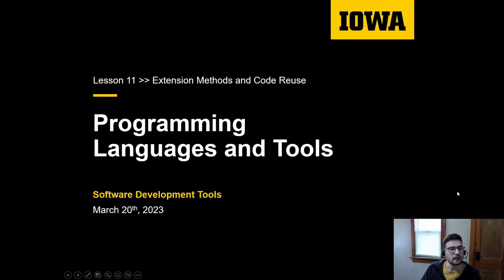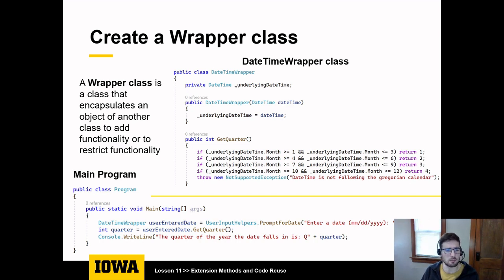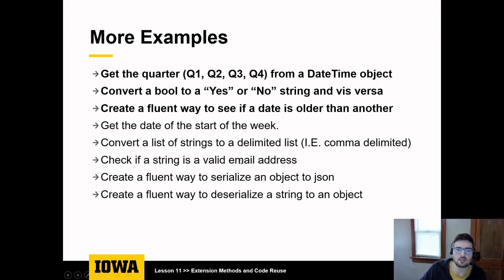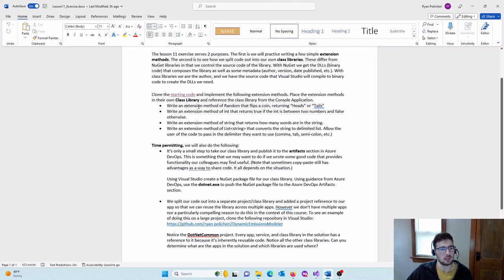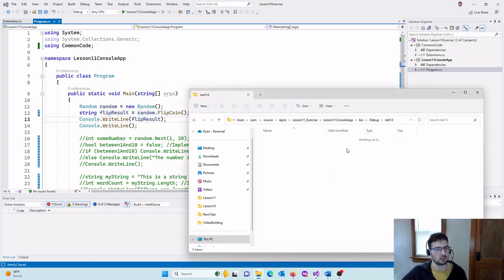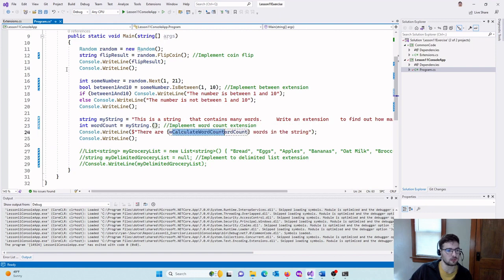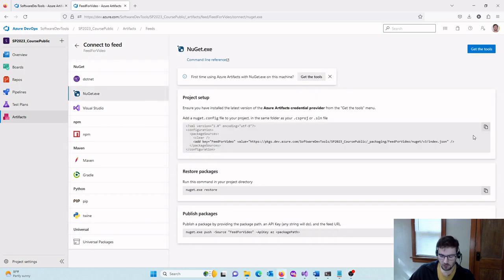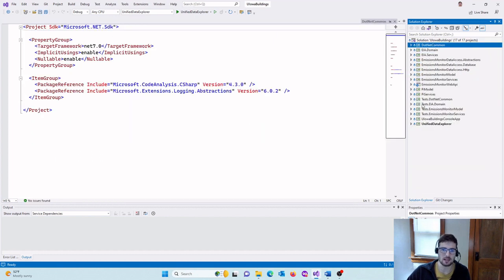Software Dev Tools Lesson 11: Extension Methods, Class Libraries, and Code Reuse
Spring 2023 CS:3210 Software Dev Tools. This is a video version of lesson 11 covering extension methods, class libraries, and code reuse. The lesson includes a demo where we implement a few extension methods in a class library and push the library to Azure DevOps Artifacts.